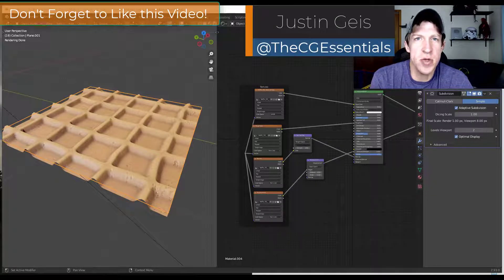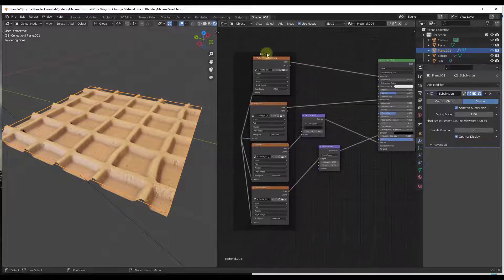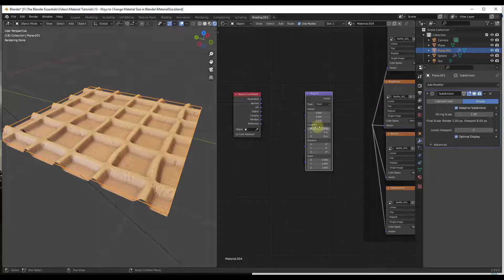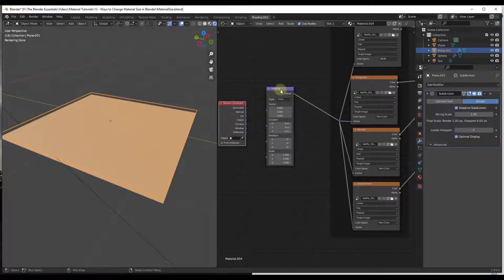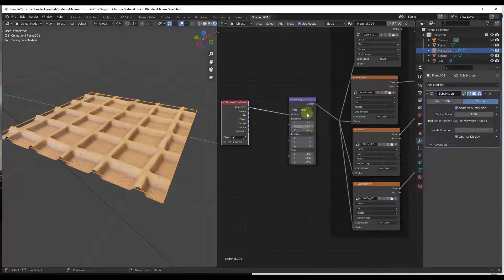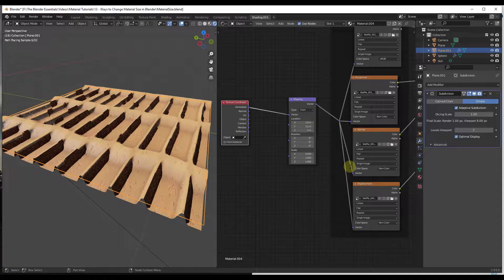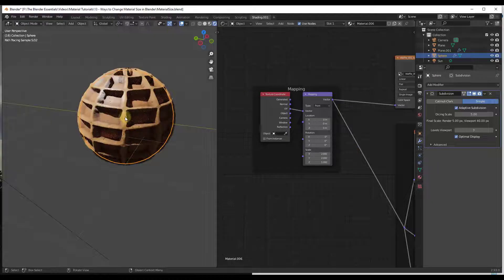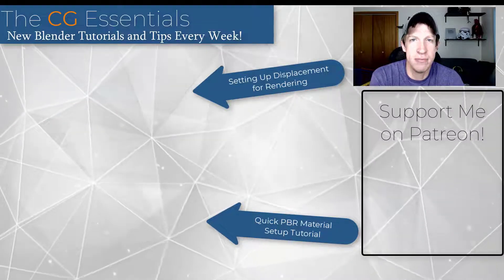How to Change Material Size in Blender the EASY WAY!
In this video, learn to use nodes in Blender to quickly change the size of materials in your models!

TIMESTAMPS
0:00 - Introduction
0:13 - Example Texture Location
1:04 - Adding Mapping and Texture Coordinate Nodes
1:46 - Why you need both nodes
2:38 - Adjusting material size, rotation, and scale in Blender
3:19 - How to adjust scale properly
4:06 - Complex Object example
4:44 - Related Videos